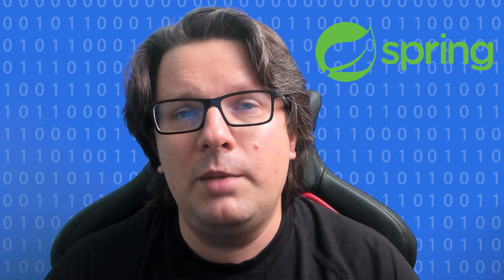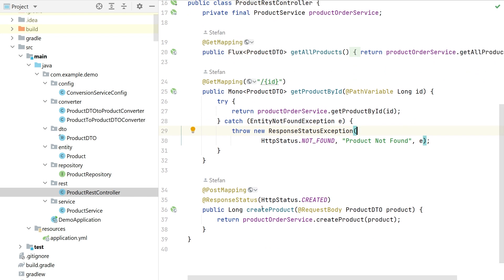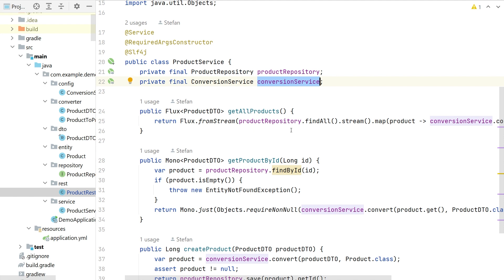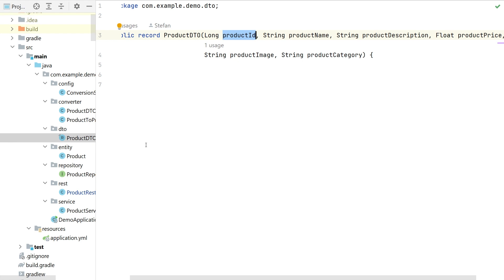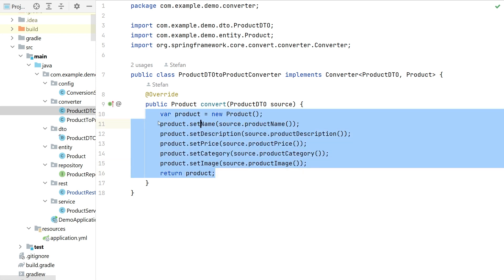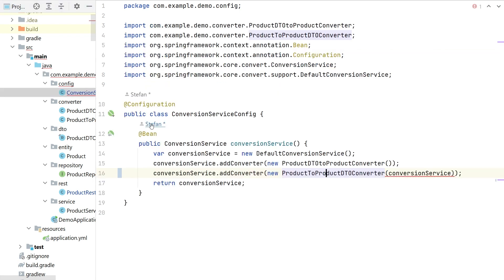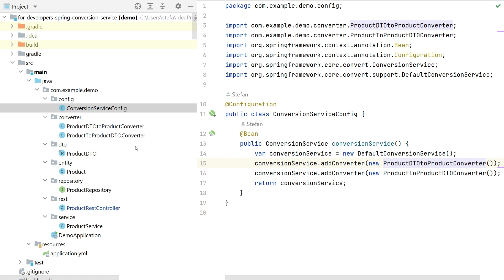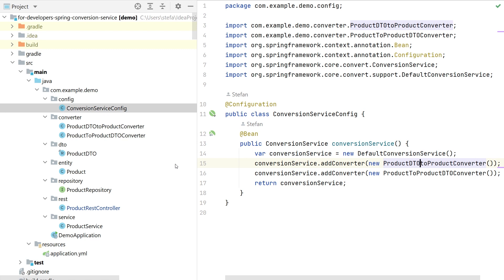Spring conversion service